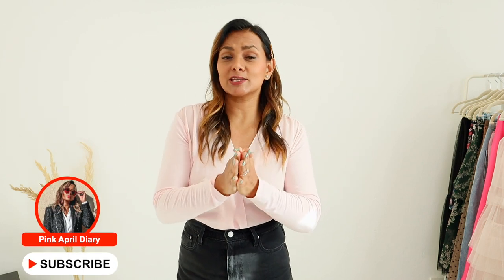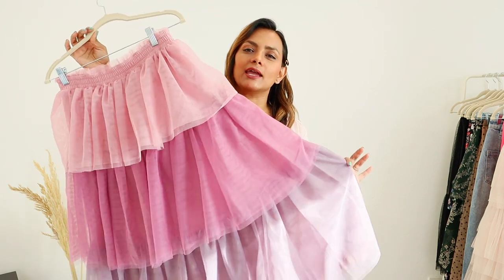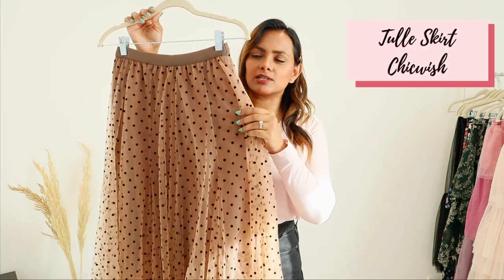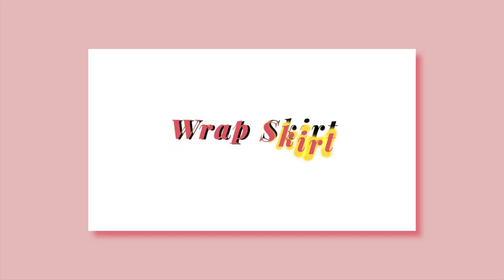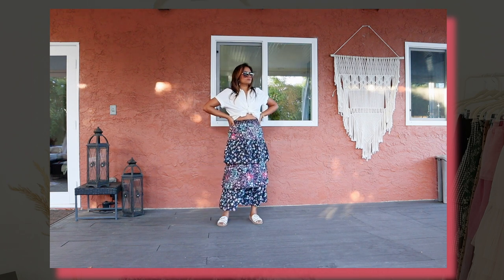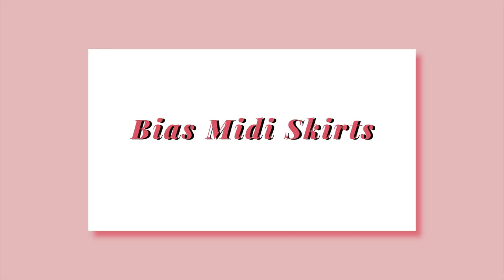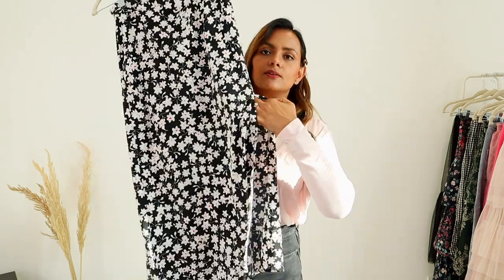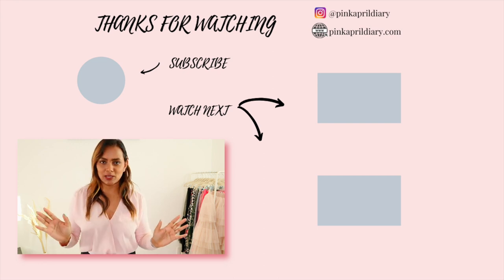Midi Skirt Collection in 2020 | Ways to Style Skirts | My Wardrobe Tour Series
Welcome to another Wardrobe Tour Series Video. I really think Midi Skirts are the most versatile piece in our closet and i have collected quite a few of them throughout these years. Sharing some budget friendly and premium skirts. Midi skirts are not only stylish and chic but they are also comfortable to wear and look elegant on everyone. I hope this will inspire you guys to look at Midi skirt from a different perspective than just a grandma outfit.

I have tried to find as many pieces I could, but some of them are sold out.

Modern Tulle Skirt
Tiered Tulle Skirt - Sold Out
Black Tulle Skirt
Polka dot Tulle Skirt
Tissue Skirt - Sold Out
Denim Midi Skirt - Sold Out
Wrap Skirt - Sold Out
Boho Skirt
Pink Satin Bias Skirt - Sold Out
Bias Skirt
Black Satin Bias Skirt